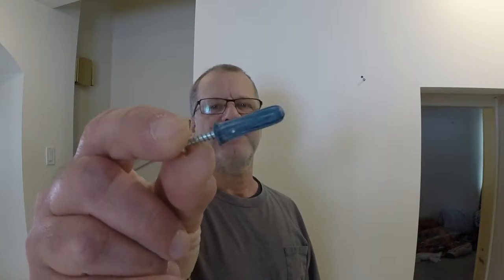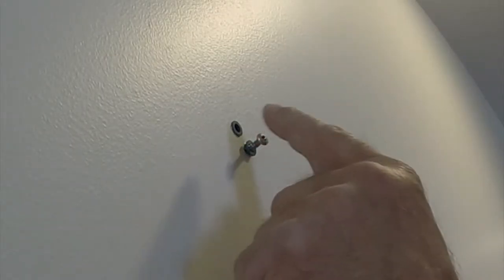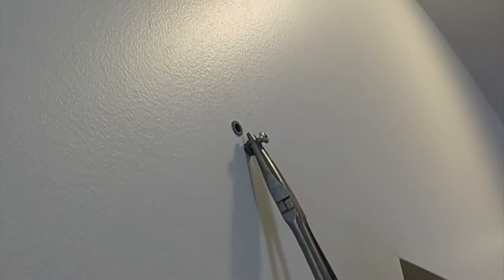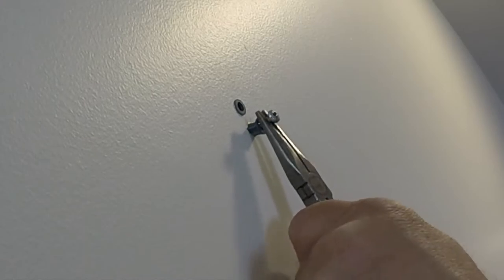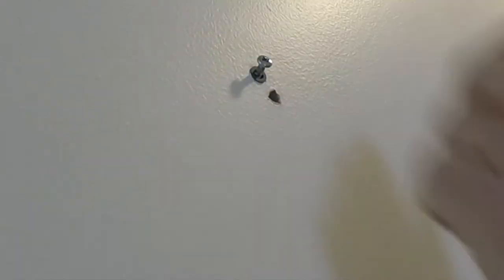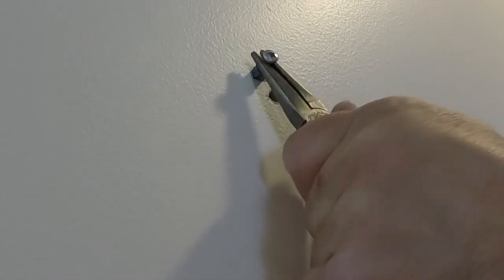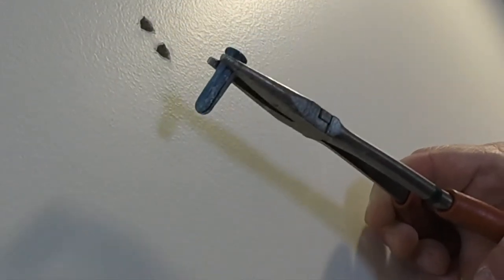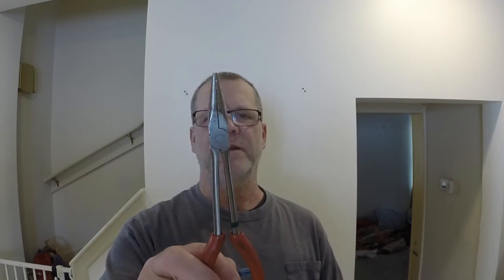How To Remove Drywall Wall Anchors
In this video Joe Stoe shows how to remove plastic wall anchors from drywall  quick and easily. All it takes is a screwdriver and a pair of pliers!
It's an easy diy project to get your walls ready for painting.
Here are some great tools to have around the house and garage:
Phillips head screwdriver
Duckbill pliers
Wrench set SAE
ratchet set
6 inch vice grip

Some of the links in the description are affiliate links and using them helps me to offset a small portion of the expenses associated with running my websites and creating videos.
Thank you for clicking!